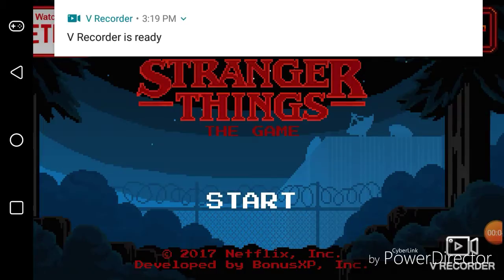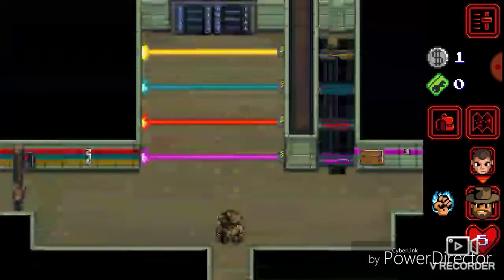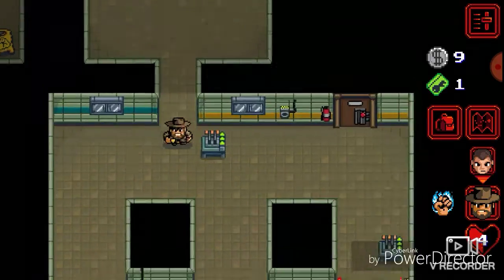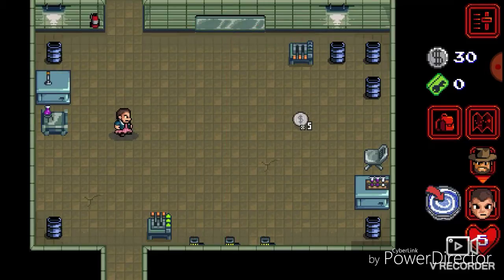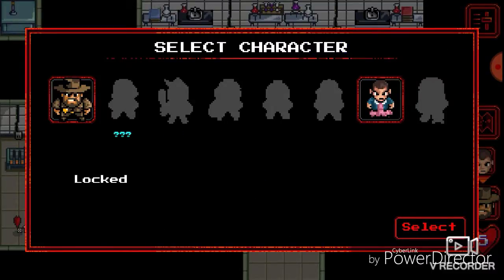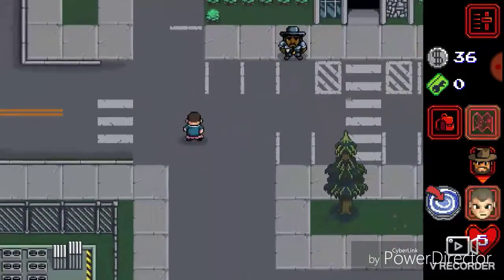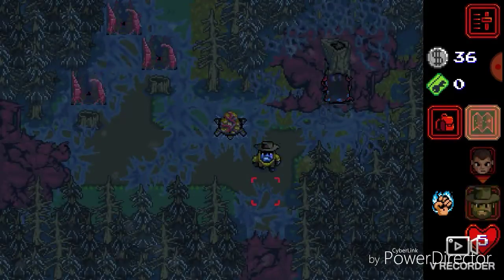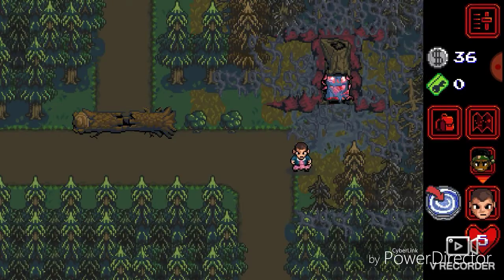Stranger thing the game #1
Get excited as I start of playing chapter 1